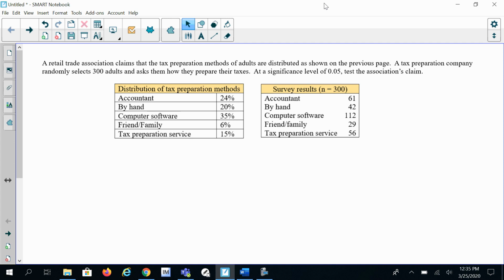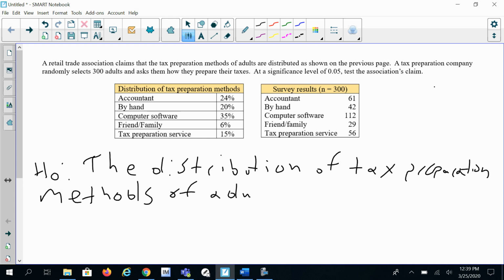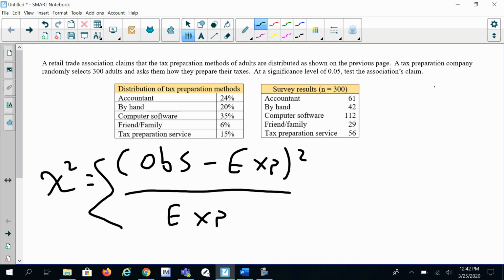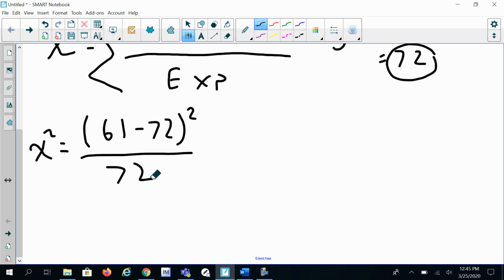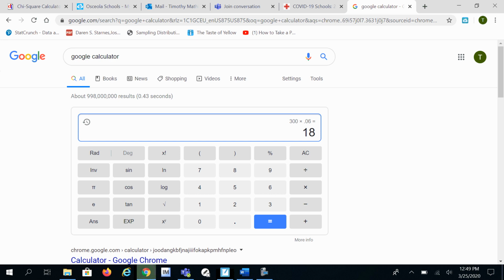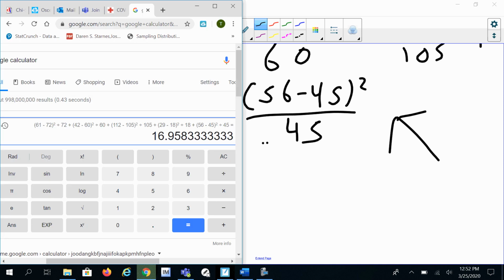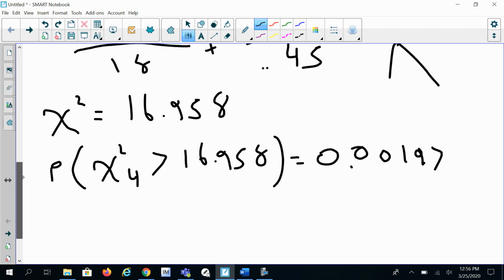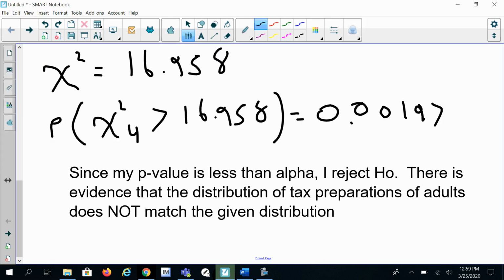1. 10.1 Chi Square Goodness of Fit Matching a given distribution